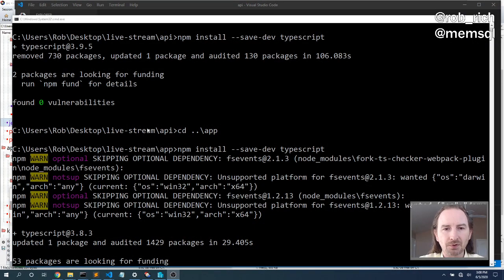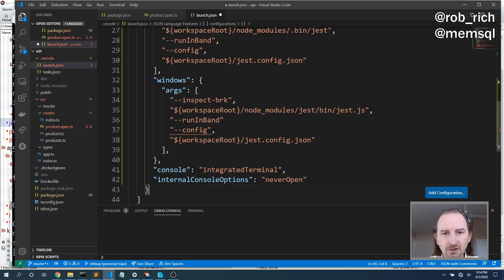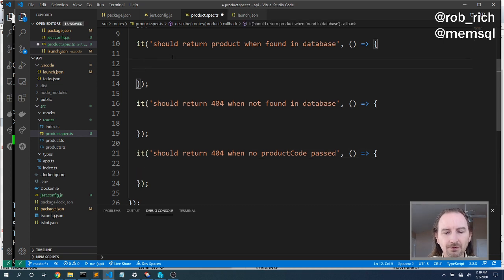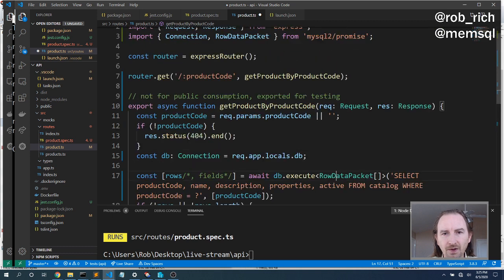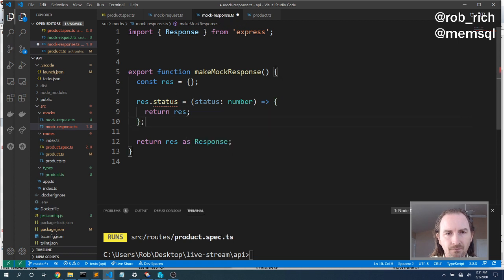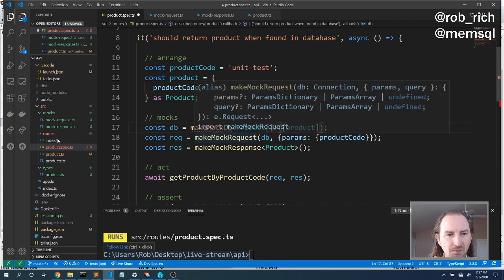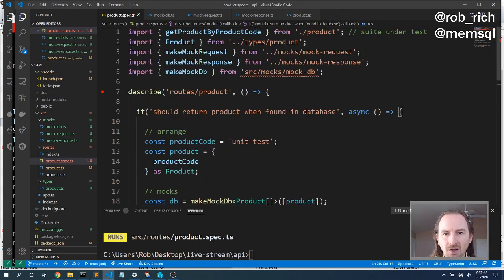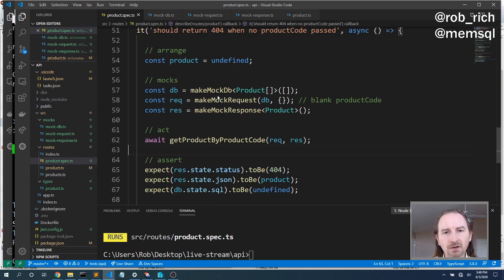UnitTesting and Mocking in TypeScript with Jest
Welcome to The SingleStore Developer Live Stream. In this episode, we start building tests for our Express API in TypeScript. We build mocks for Request, Response, and the SingleStore Connection.